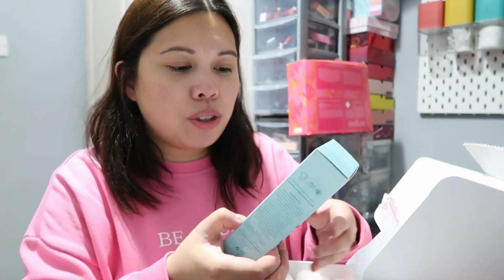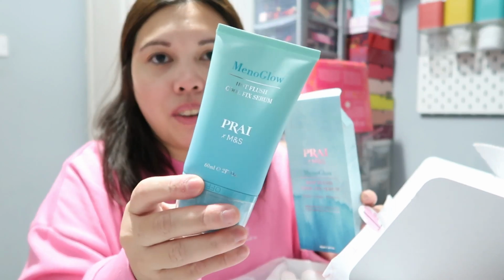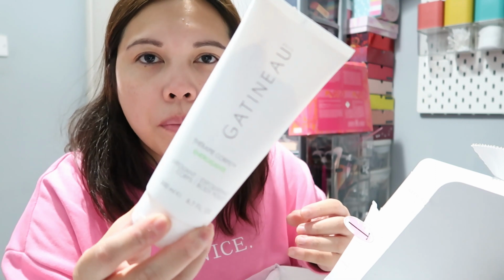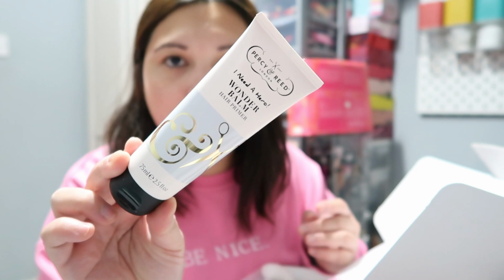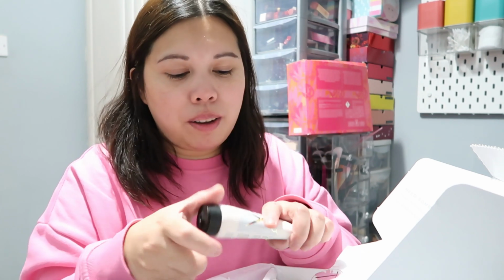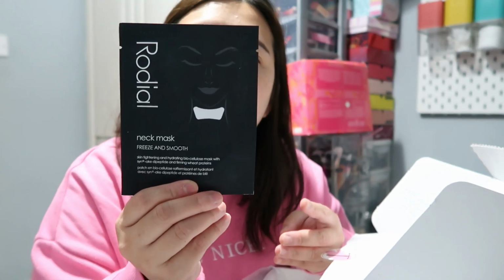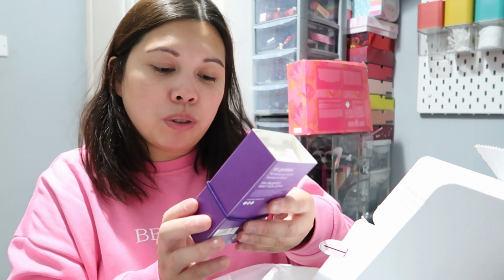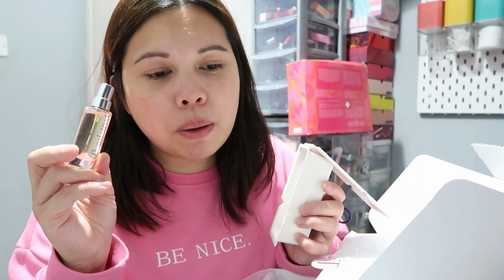UNBOXING TOYL DECEMBER 2021 WORTH OVER £100 | SUBSCRIPTION BOX | UNBOXINGWITHJAYCA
💷 COST:  £35
🆓 TOYL (TIME OF YOUR LIFE) FOR £5 DISCOUNT use the code 'JAYCA'

Every month on the 18th we let you know ONLY by our newsletter (so opt-in to the newsletter if you want this choice) what will be in next month's box.  If you want to pause you must let us know by 23.59 on the 19th of that month, so you have around 36 hours to see the box, think about it and let us know if you want to pause.  This is to be fair to you (we don't want you receiving products you've no interest in) but also to be fair to us as we have to ensure we're ordering the exact right number for everyone.  Sound fair?
We don't advertise the contents of the next box anywhere but by our newsletter, as some subscribers don't want to know and like the surprise.

🆓 **GLOSSYBOX USE THE CODE 'JAYCA' FOR ONLY £10 ON YOUR BOX

💕 This box was sent to me as (Gifted/PR)